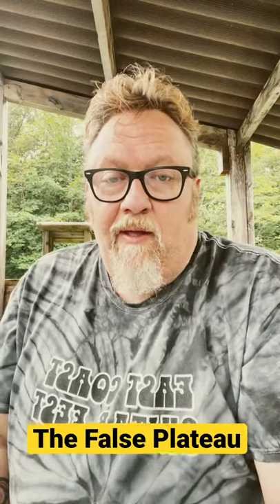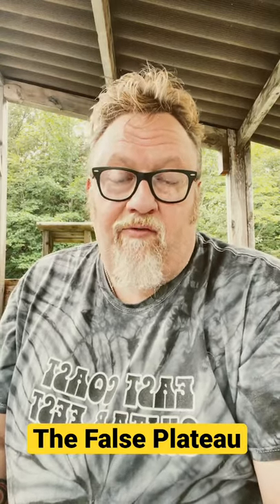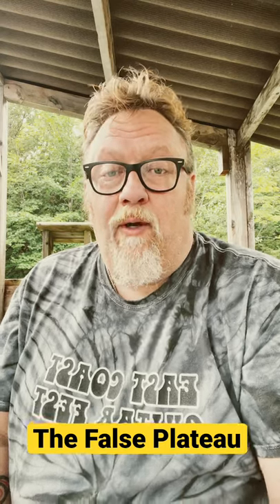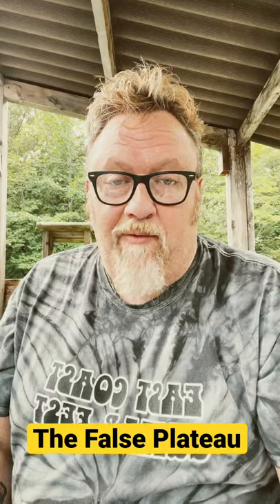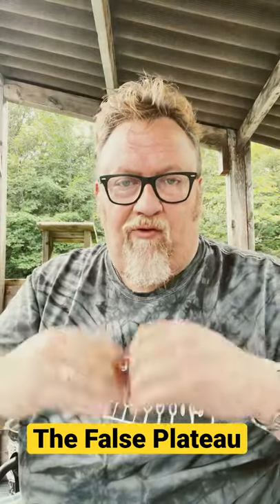The Guitarist’s False Plateau